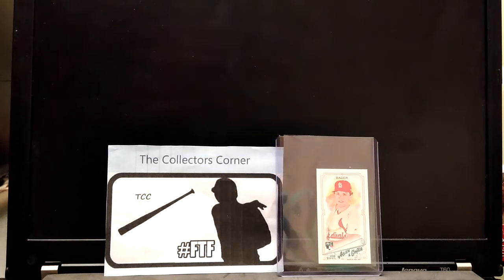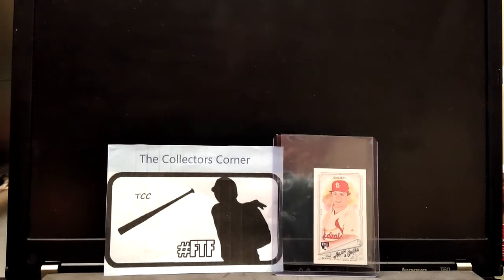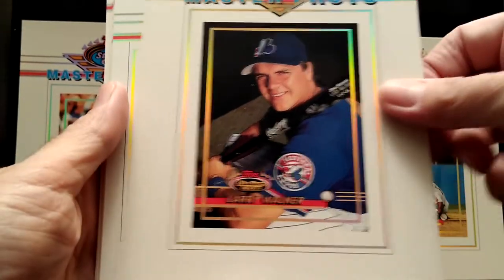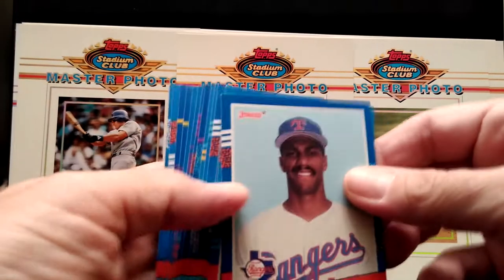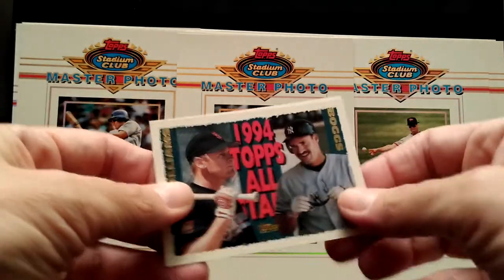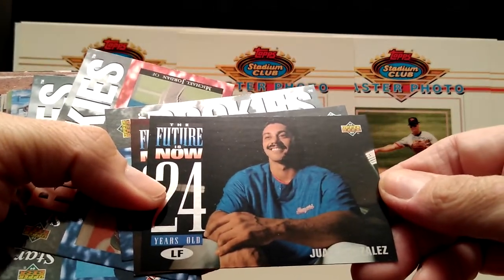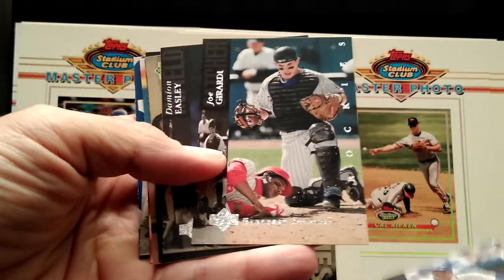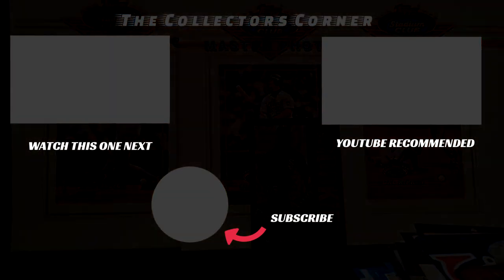ThrowBack Thursday 93 Stadium Photos & Jordan!!!!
I'm showing some 1990's cards that I have in my personal collection. From 1993 Topps Stadium Club Master Photos...Donruss 91 stars...and Upper Deck 1994 HOT CARDS!!!

Hello everybody. This is Mike from TCC- The Collectors Corner. In this video I'm showing some of my personal collection from the 90's. I would like to thank all my subscribers and viewers of my channel as I HIT my 350 subscriber mark.
I will be going over my 6th item for FTF- follow the flip. So here's the info: To enter send $5 per slot to my PayPal ID: use the FRIENDS & FAMILY option for NO FEE. This is a 10 slot raffle. Each slot is $5. To be in this raffle you need to have purchased at least 1 slot. of course you can buy more then one. Raffle is closed after the 10th slot is bought. I will do the drawing for this card on the following day. Winner will be chosen by the Randomizer App.
The standings as of 4/4.
1-Aaron L.
2- Erik R.
3- Bianca O.
4- Evgeni C.
5- Erika G.
6-10 .STILL OPEN !